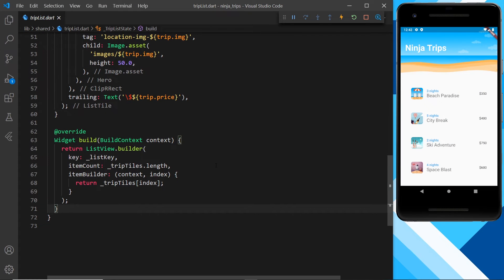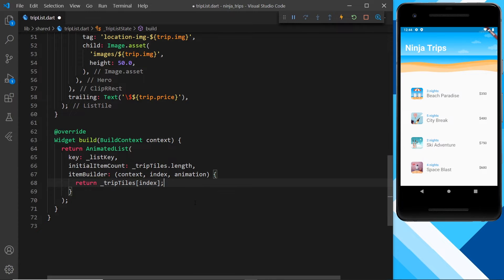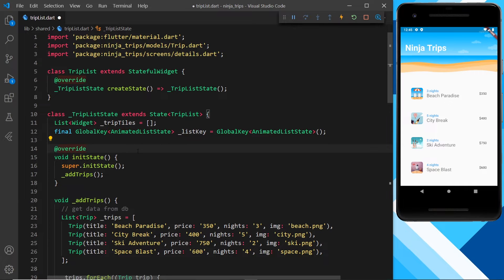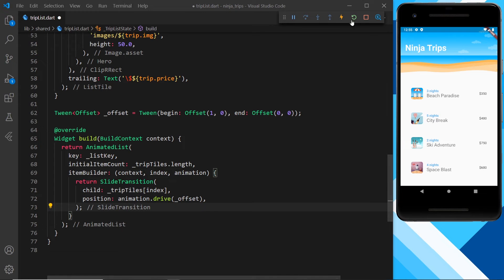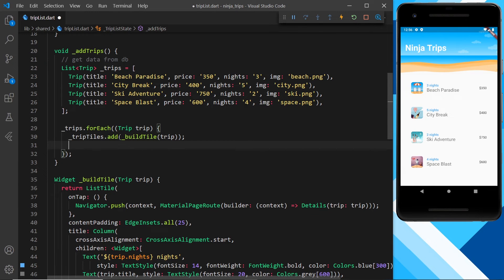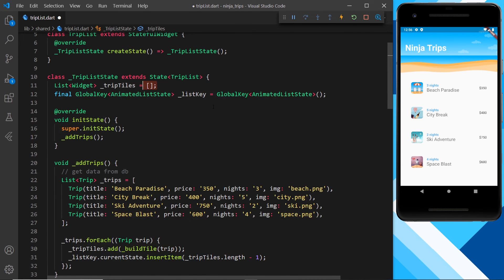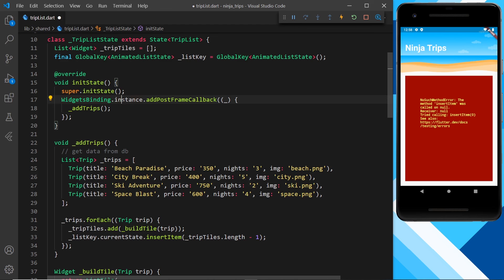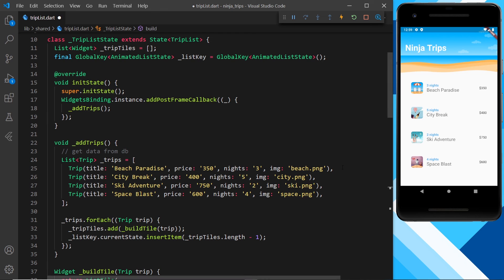Flutter Animation Tutorial #9 - Animated Lists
Hey gang, in this Flutter animations tutorial we'lltake a look at how to create animations for our list items.